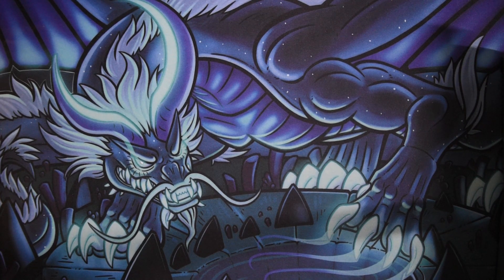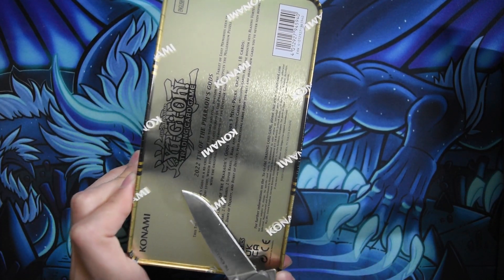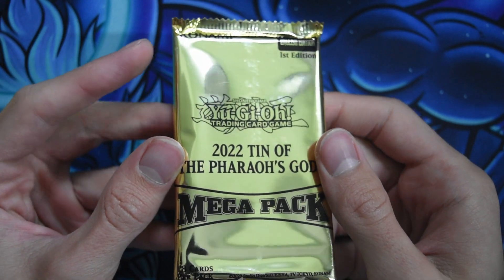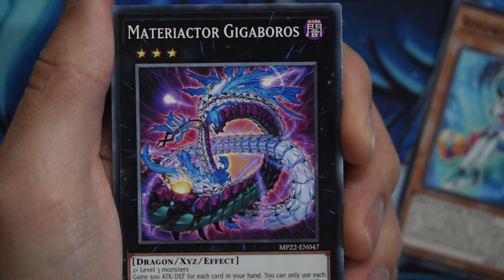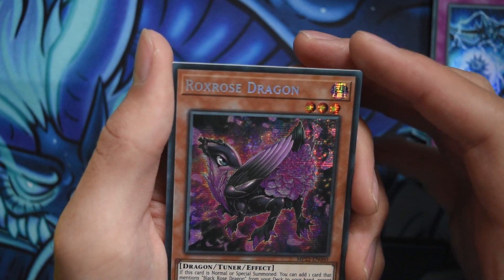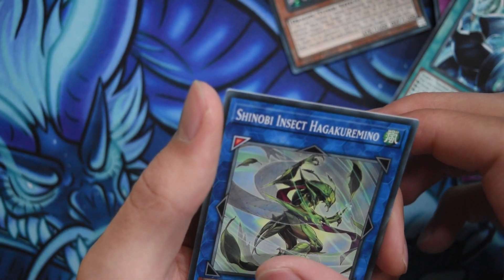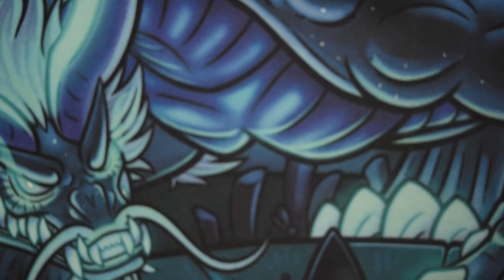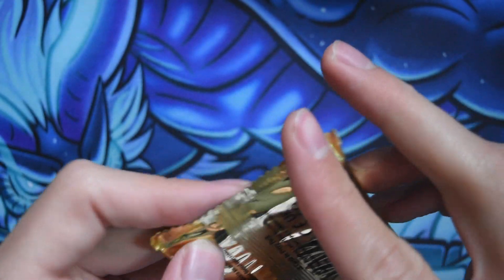Opening Tin of The Pharaoh's Gods (2022)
Have a sigmatastic day.